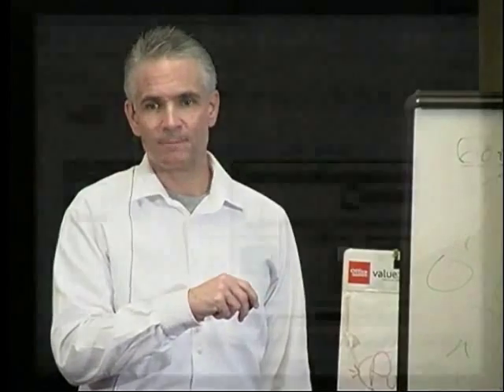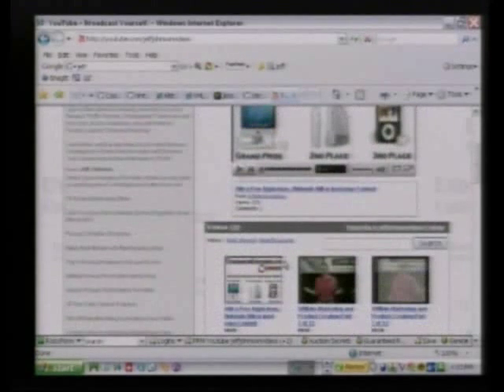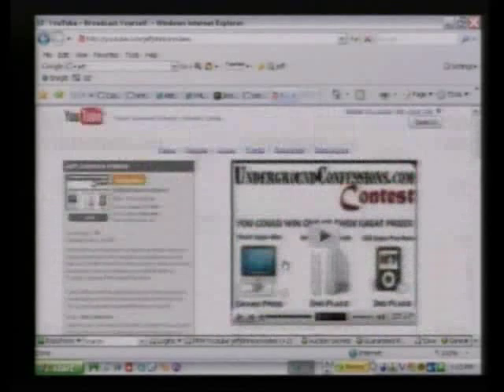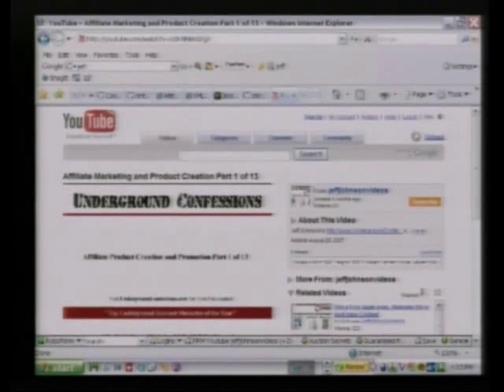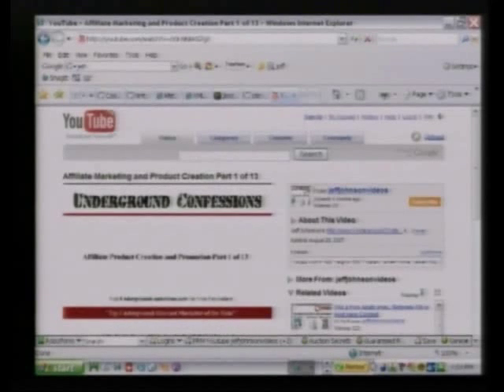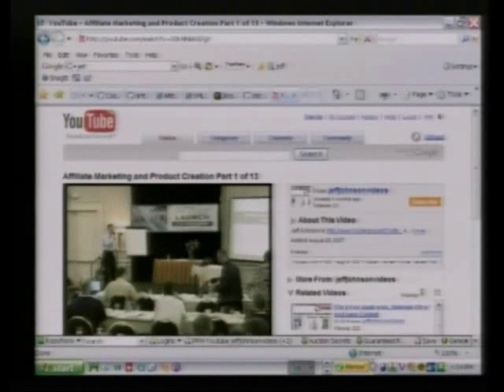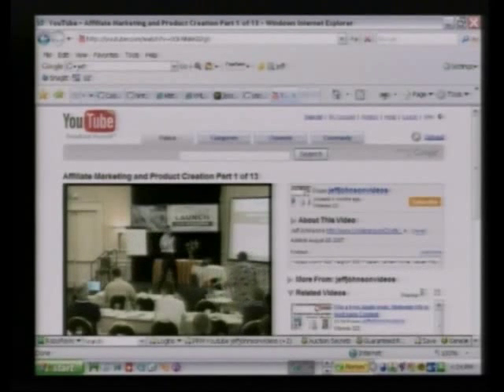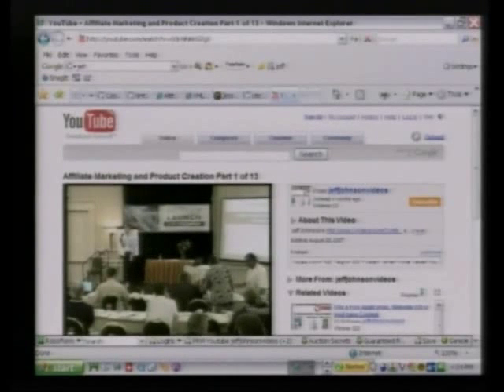Lectures Web Design-part-4-5.flv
Lectures in the design of the site and questions in the field